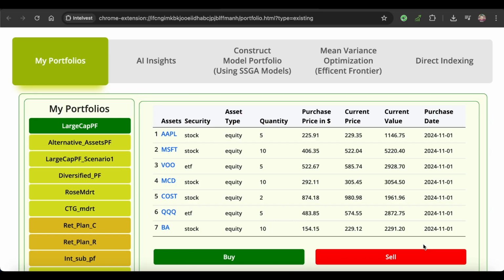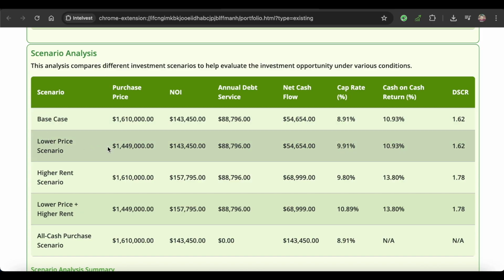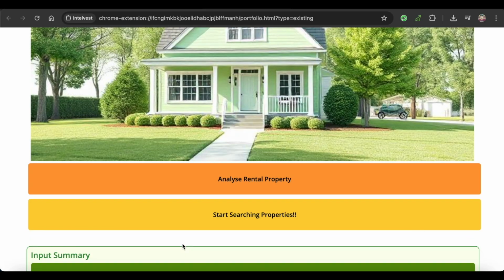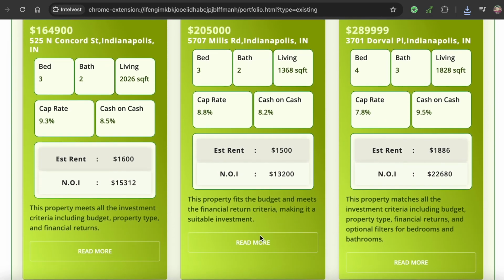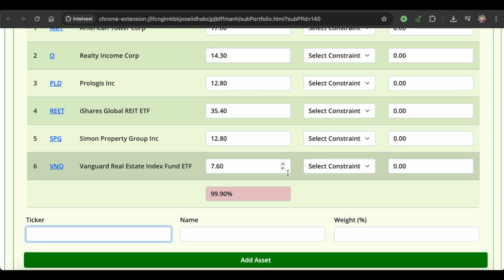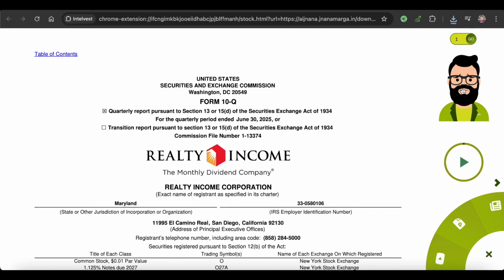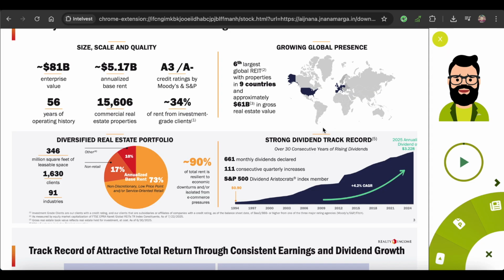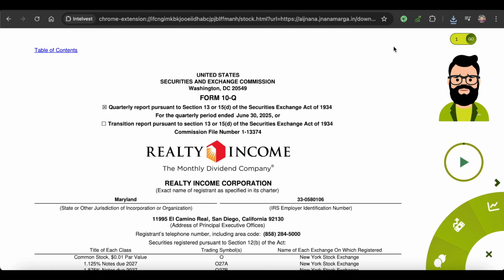How Intelvest Empowers Real Estate Investors, Advisors & Institutions with AI-Driven Insights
Unlock smarter real estate investment decisions with Intelvest! In this video, we’ll show you how Intelvest’s AI-powered platform helps residential and commercial real estate investors, advisors, wealth offices, and loan underwriters analyze properties with speed and precision.

Whether you're uploading a rental property document or filling out a quick questionnaire, Intelvest streamlines the analysis process—calculating key financial metrics like cap rate, cash-on-cash return, and net operating income in minutes.  Intelvest also helps you efficiently analyze portfolios, conduct due diligence, and assess property-level outcomes.